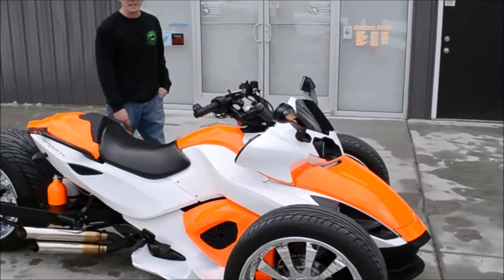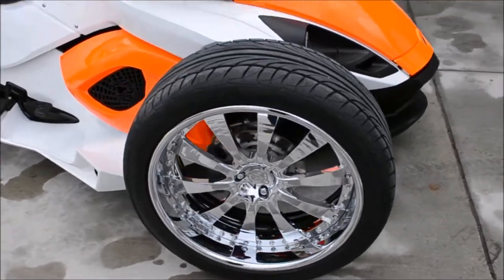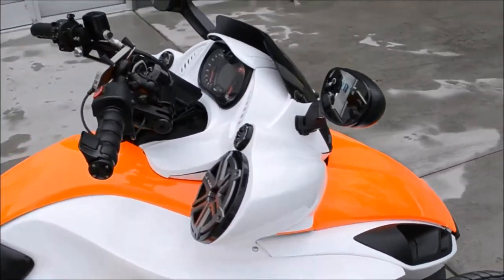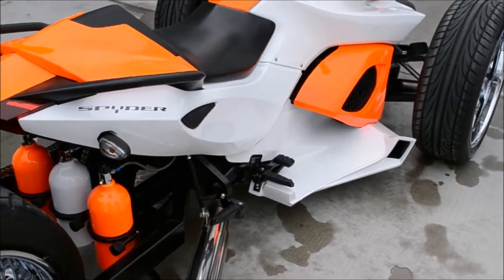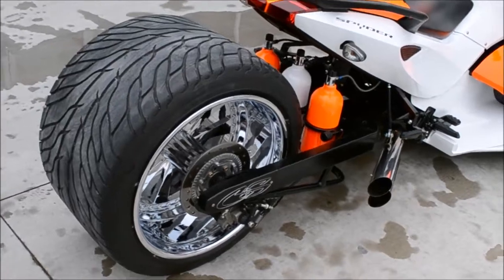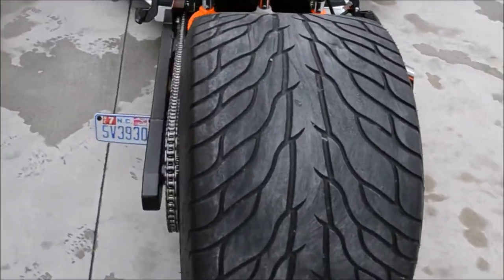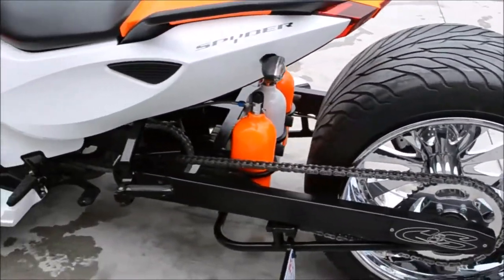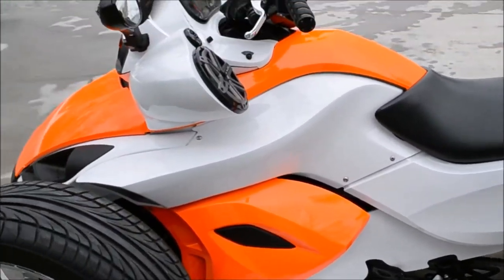SteamRoller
2010 Can-Am Spyder featuring a 500 wide tire kit by C and S Custom along with three nitrous bottles built into the swing arm and custom paint job done by Garwood Custom Cycles of Lexington, North Carolina. It just had an airFX air ride added to it and a JL Audio system with subwoofer with 500 watt amp.